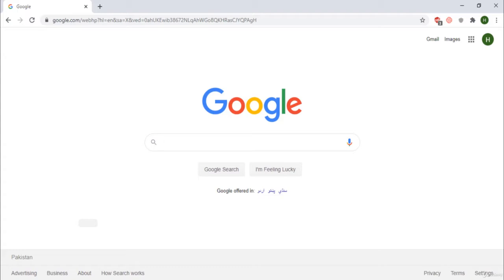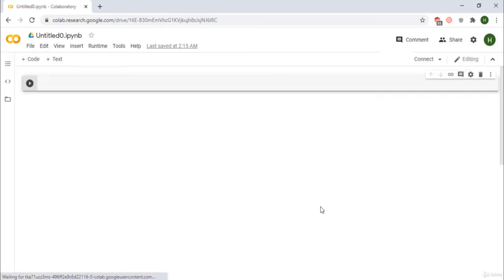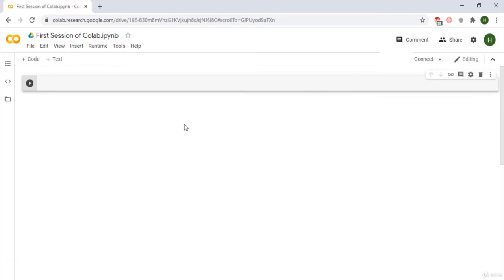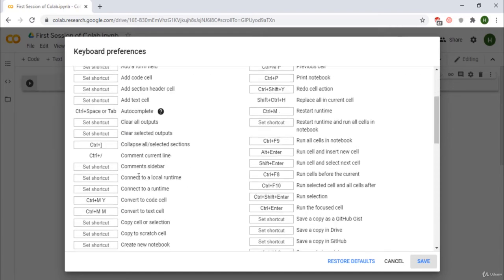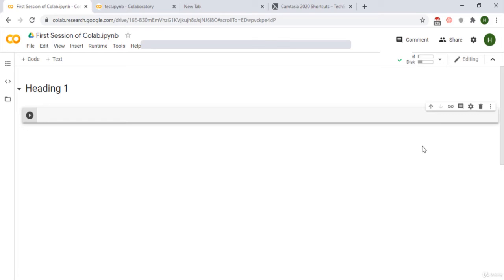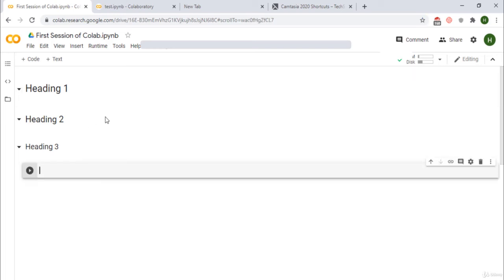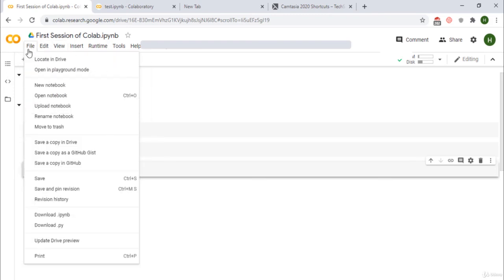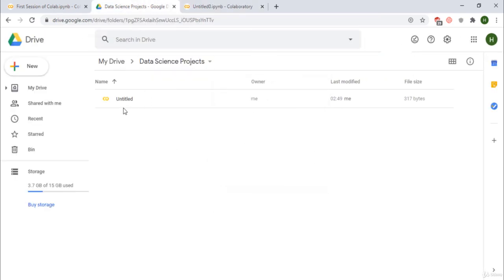19. Getting Started with Google Colab